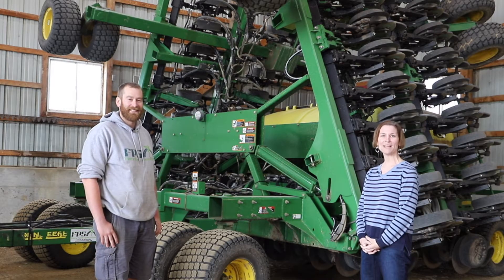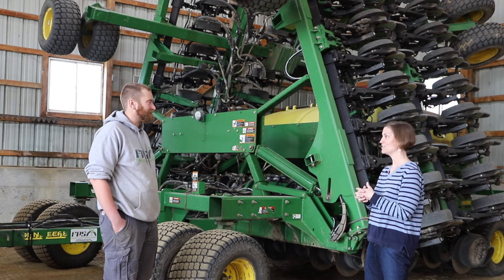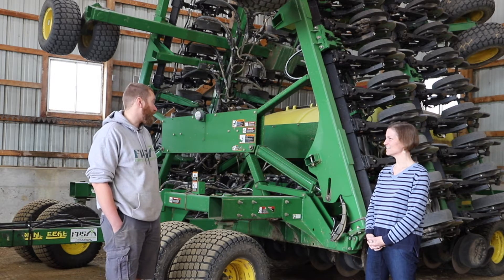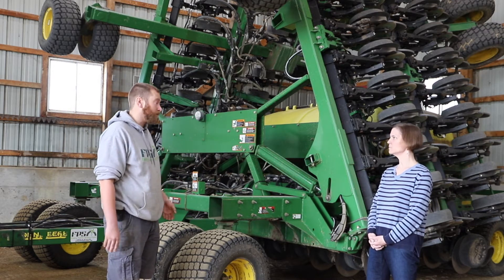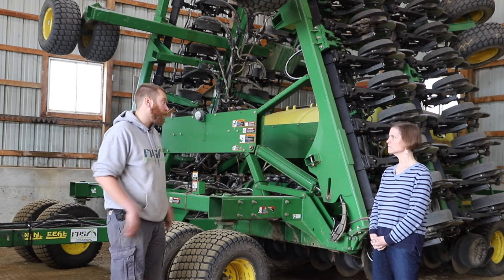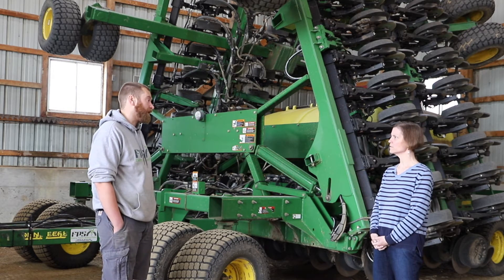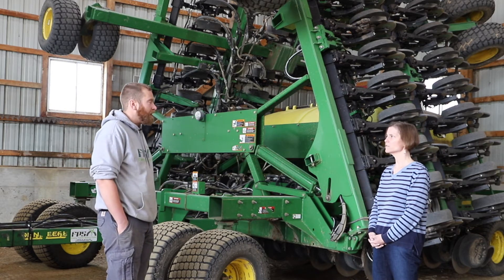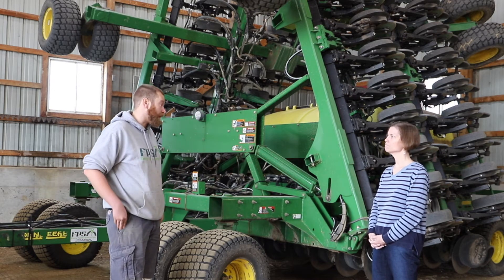Soybean Shoptalk - Precision Planting & Down Force Drill | Michigan Soybean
In this video, Michigan Soybean CEO Janna Fritz talks with PJ Feldpausch of Pat Feldpausch Farms in Fowler, MI about precision planting, his down force drill and the results he's seen on his farm from utilizing this technology.

Our Soybean Shoptalk series is designed to highlight the innovative things Michigan soybean growers are doing on their farms to increase yields, improve sustainability and find new ways to boost their bottom line.